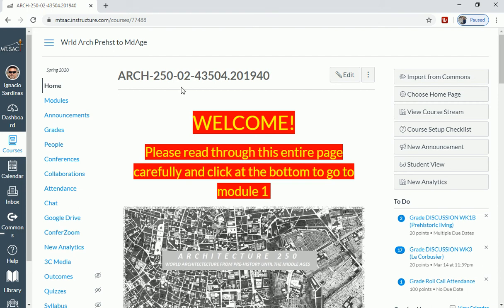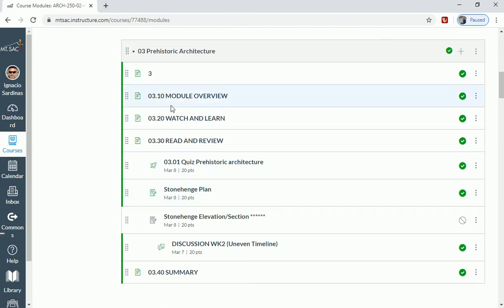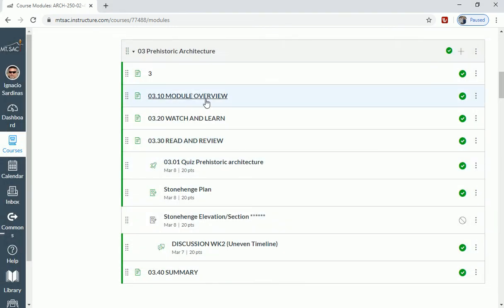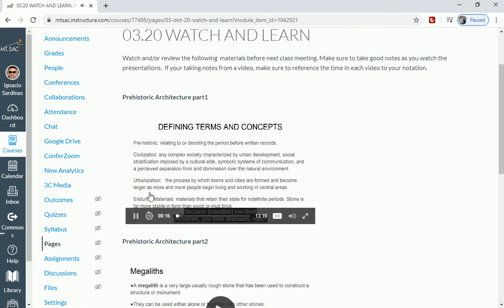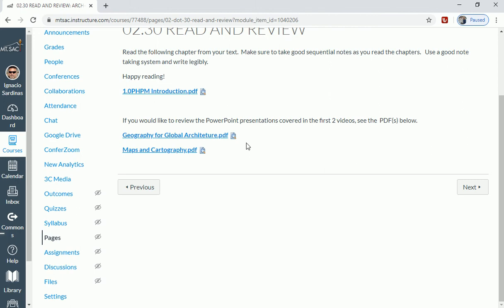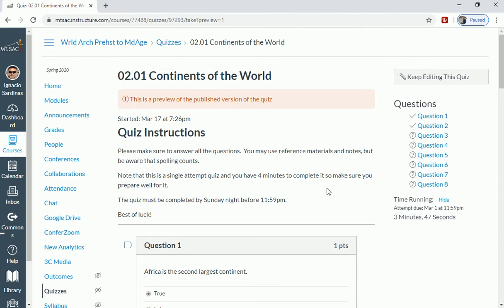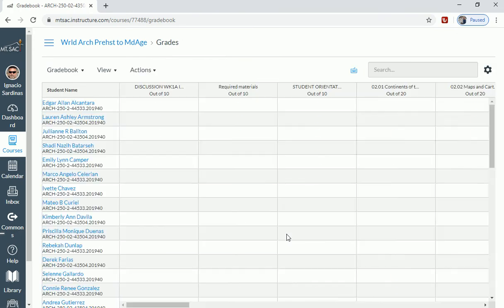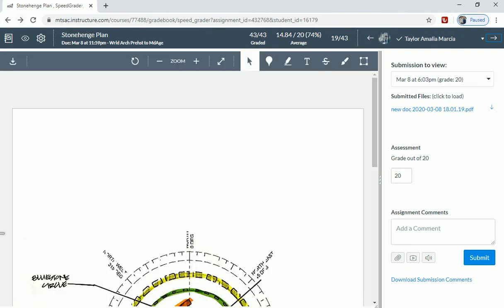sardinas arch250 structure